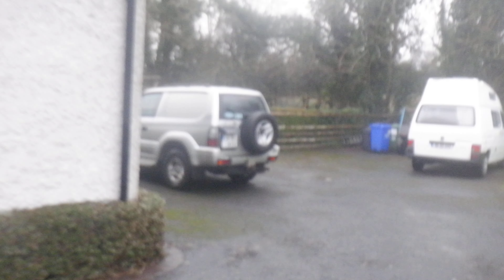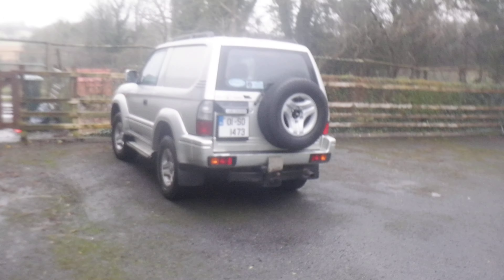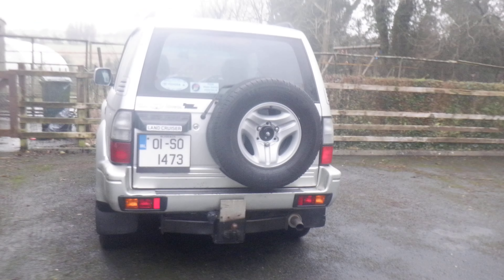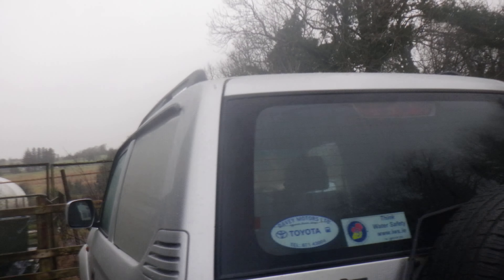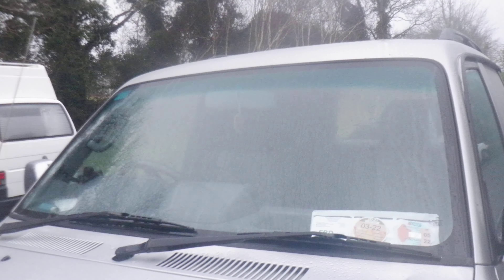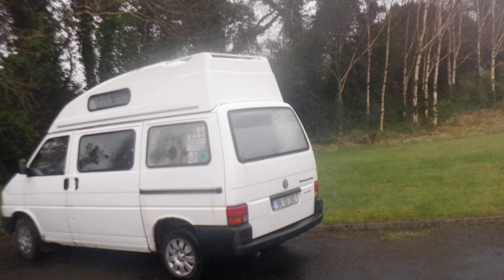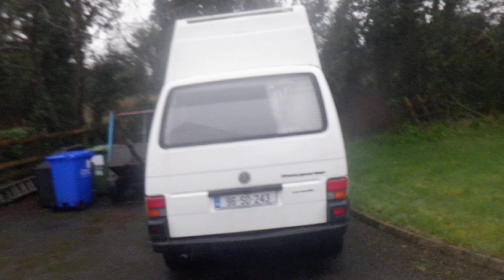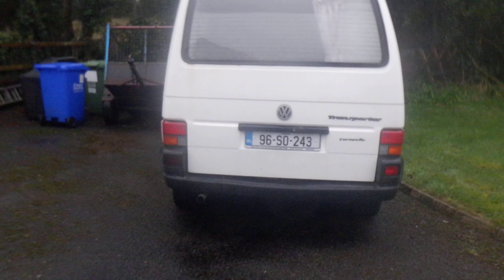toyota land cruiser van and vw t4 camper van reviews